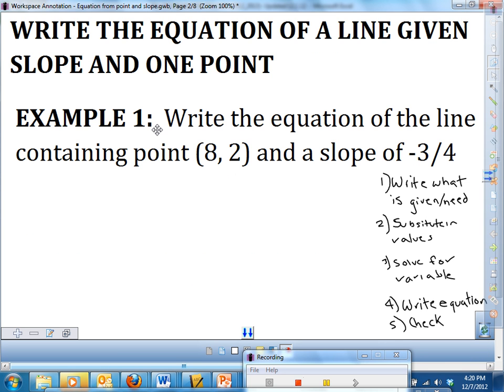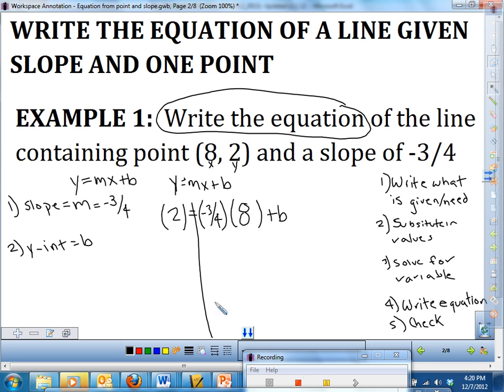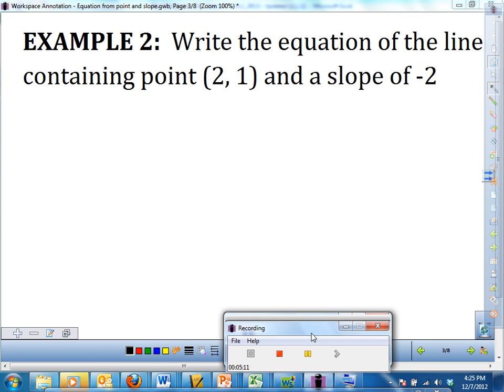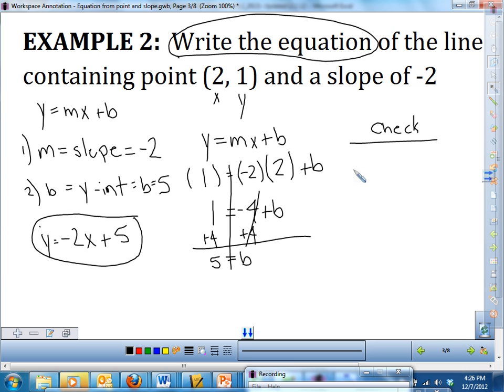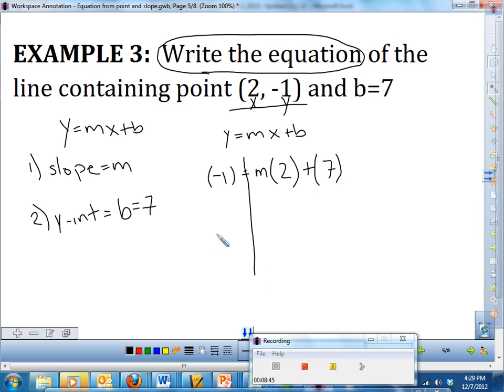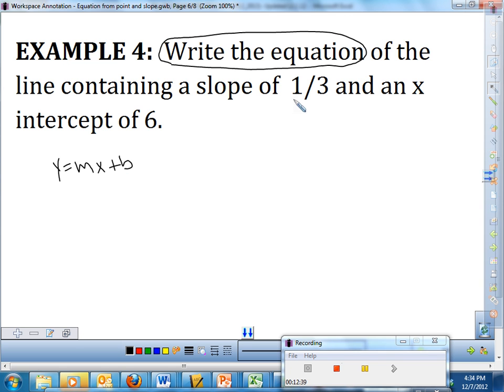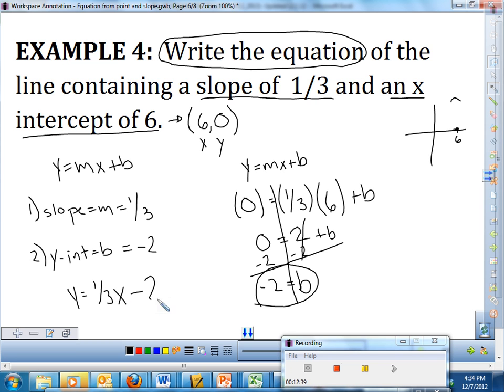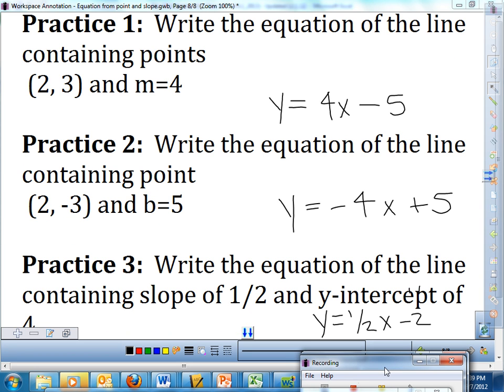Equation from point and slope